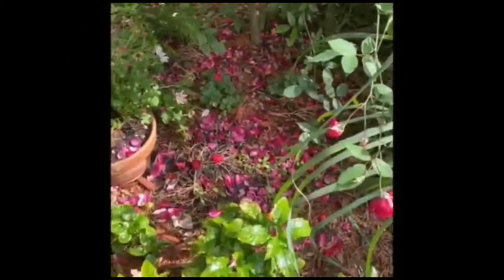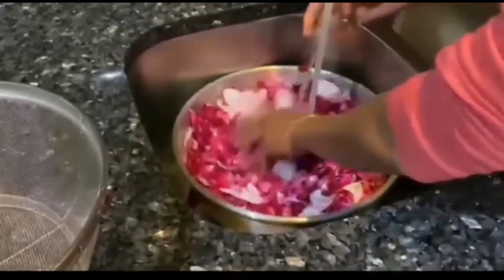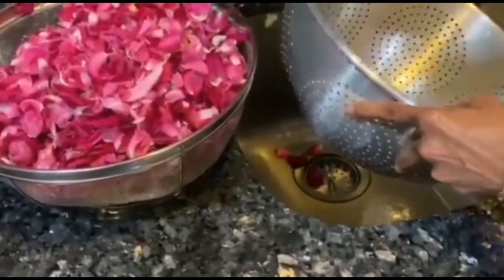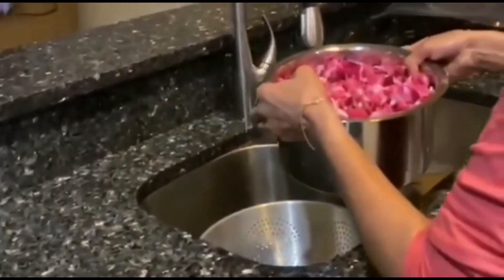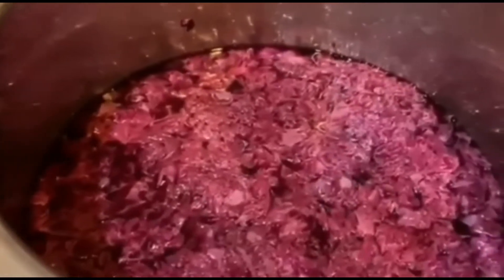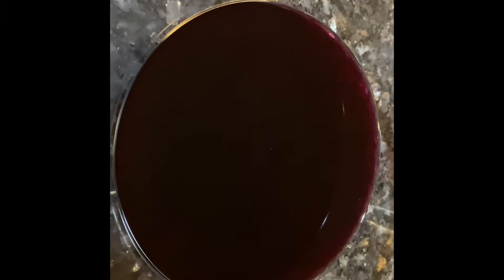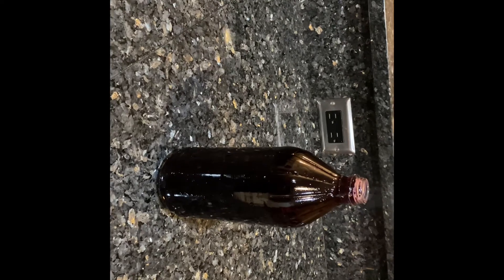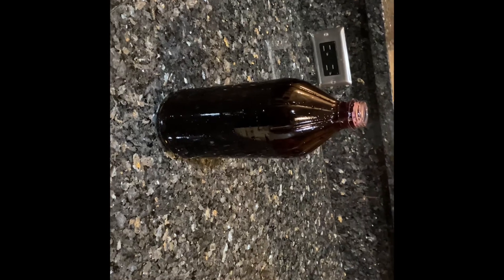Rose Water ! How do I make using Roses from my garden🥰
Making Rose Water, using Roses from my garden !